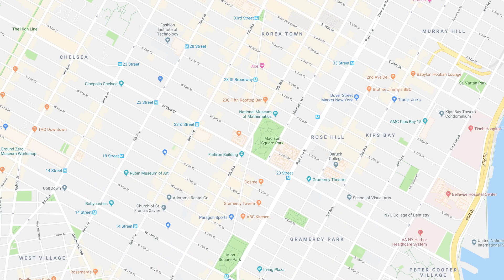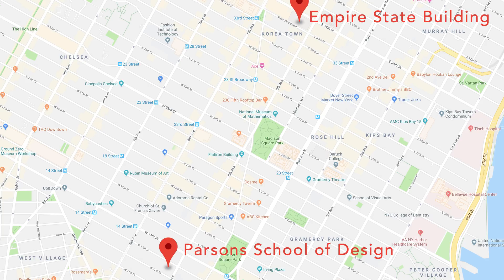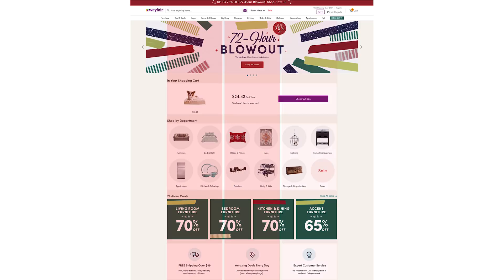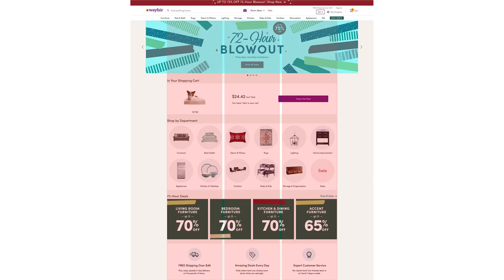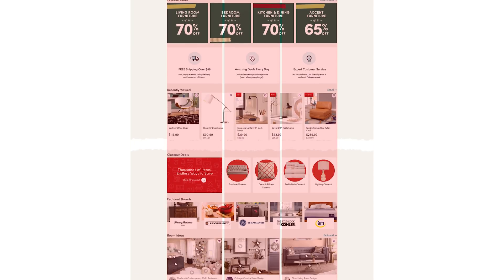Why You Should Use a Grid for Designing Layouts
Grids are a great framework to help designers quickly put together a clean, well-aligned user interface, and help users to easily scan, read, and use those interfaces.